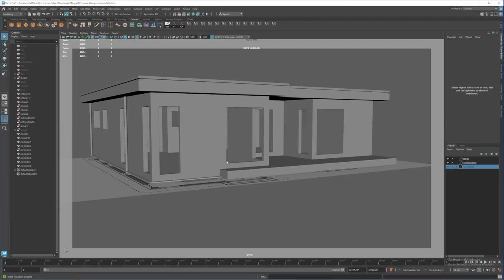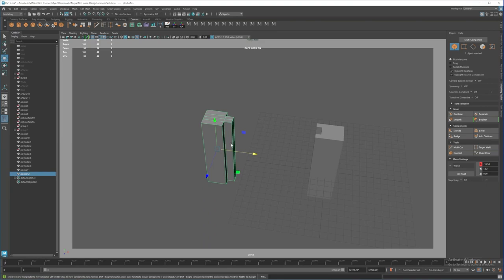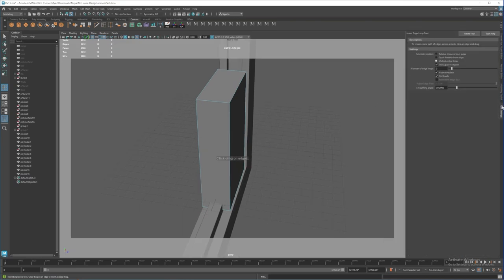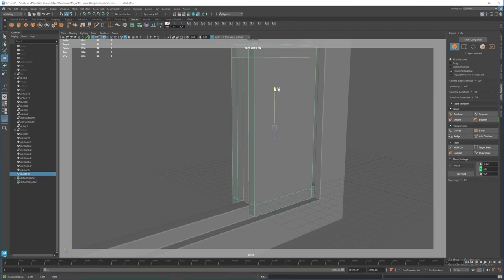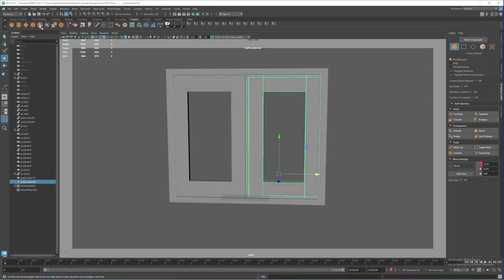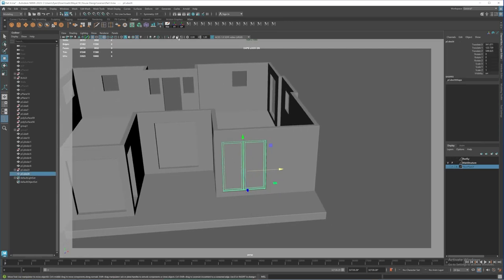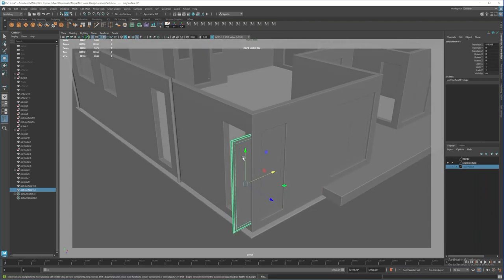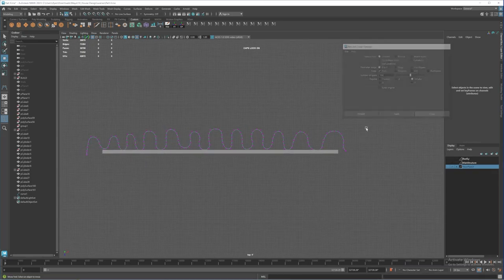Architectural Visualization in Maya 2023 Part 4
In this series of tutorials, we will take you step by step on Architectural Visualization in Maya 2023. This will Beginner course, as we are going to be use basic Maya tools through out the course.

Every CG Channel is dedicated to helping upcoming 3D designers speed up their knowledge and land their dream job in the 3D industry. So for every video you watched, you can request another one in the comment section and we will do it for you.

Join and post your own work in our Facebook group